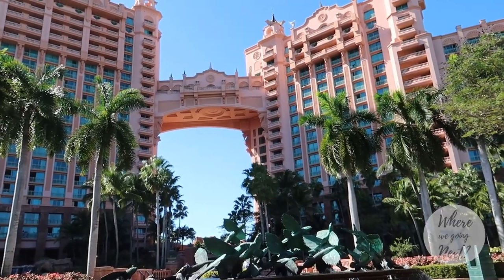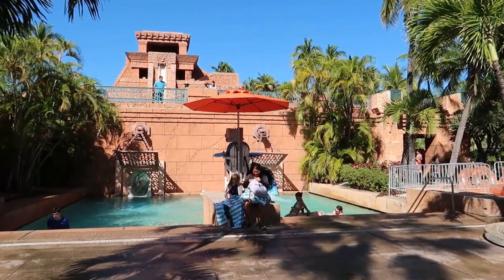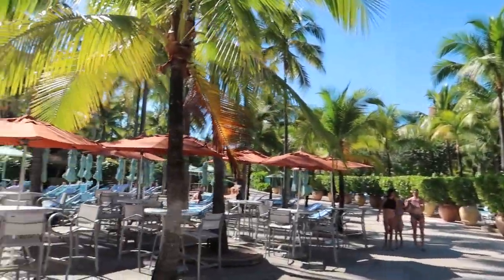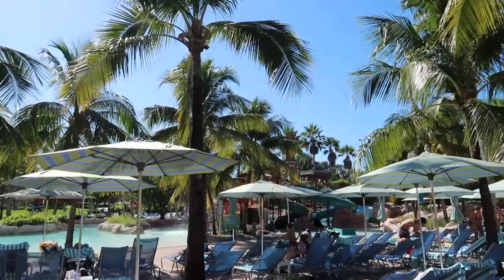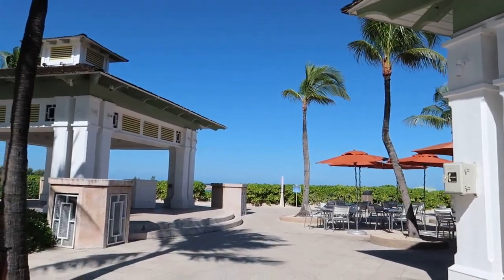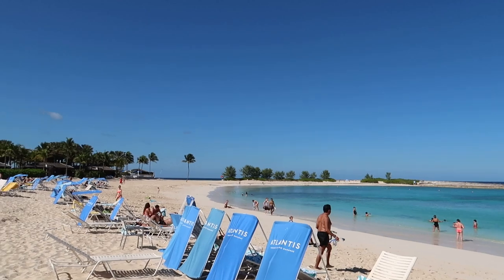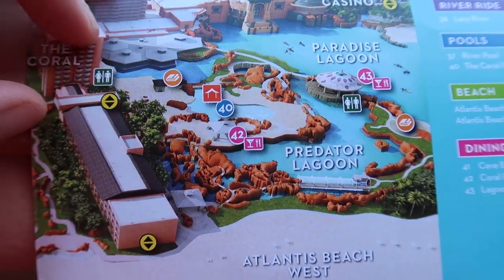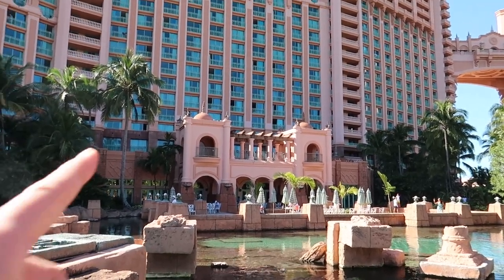🌴🌴 ATLANTIS WATERPARK FULL TOUR | PARADISE ISLAND, NASSAU, BAHAMAS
Welcome back to Part 2 of our full tour around Atlantis Bahamas on Paradise Island. In our last tour, we showed you guys around the interior of Atlantis, and this time, we're heading outside. The pools, grounds, and Aquaventure are one of the most spectacular in the Caribbean! Definitely recommend a day pass if you're visiting, and if you're an Atlantis guest, you have unlimited free access!

Travel VLOG #72 | Paradise Island, The Bahamas | Shot Jan 2022

We absolutely LOVE to travel, and we are very happy to share our experiences, traveler tips, and reviews with you. We want you to be informed on your travels so you can make the most out of your time with your loved ones! So whether you’re seeking adventure, culture, or just relaxing on the beach with a drink in hand (cheers by the way), you will find helpful resources, stories, and traveler tips in our vlogs!

Happy travels!